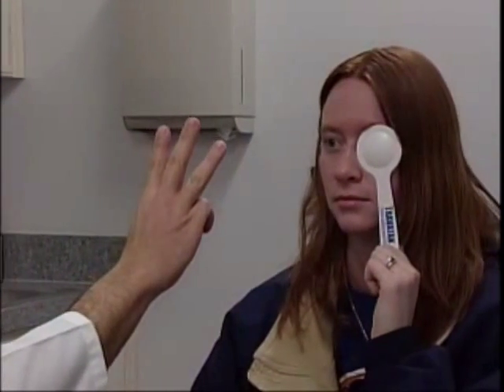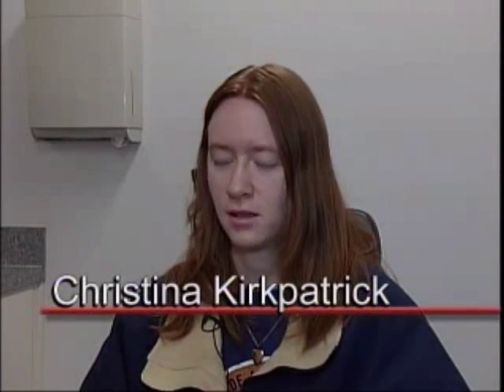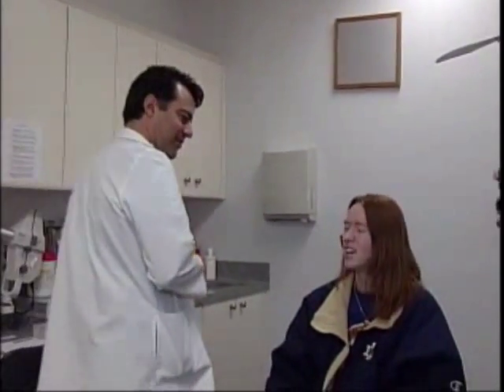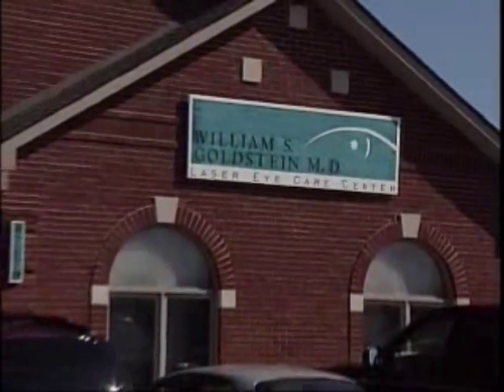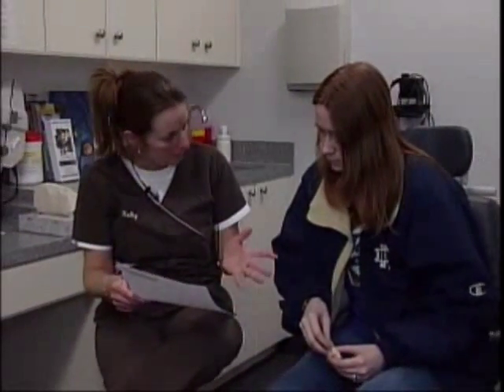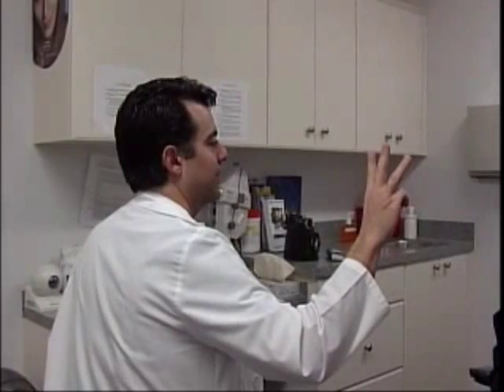Implantable Contact Lens Surgery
Dr. Goldstein, first to perform Implantable Contact Lens Surgery in Michigan was on the news! Check out ICL surgery news.